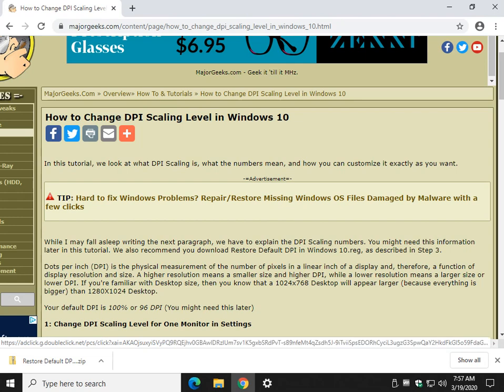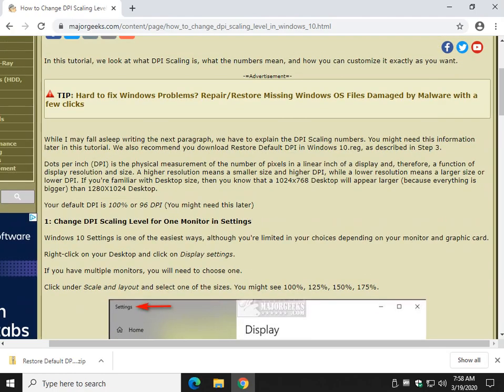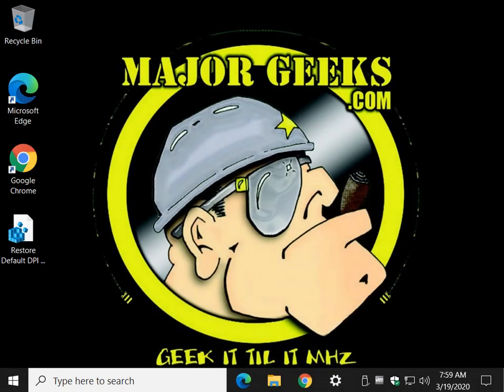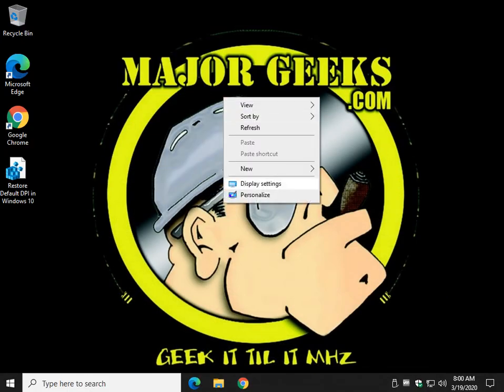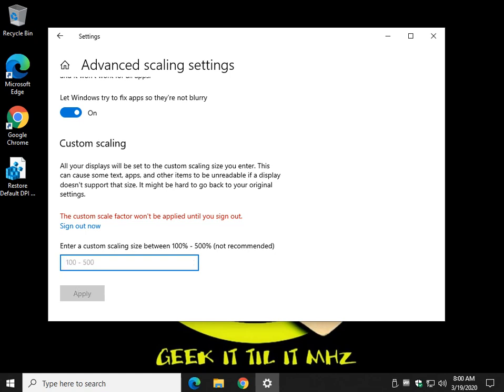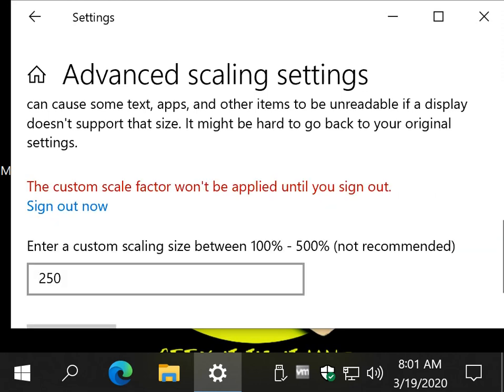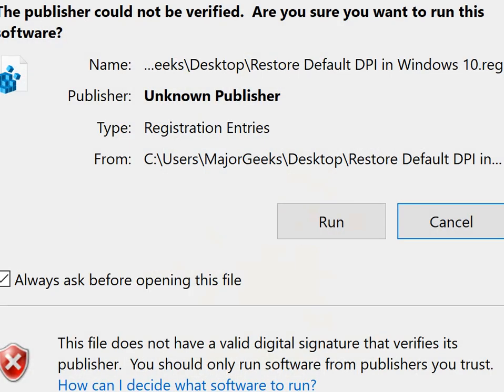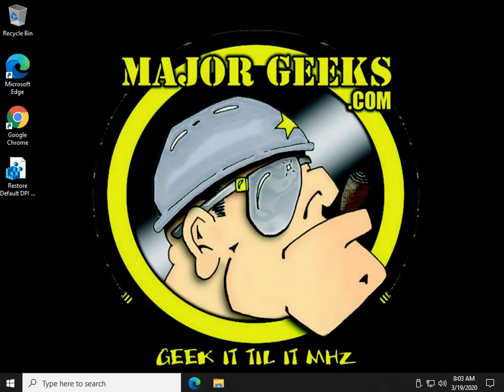How to Change DPI Scaling Level in Windows 10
In this tutorial, we look at what DPI Scaling is, what the numbers mean, and how you can customize it exactly as you want.